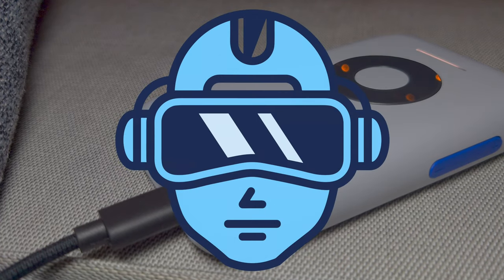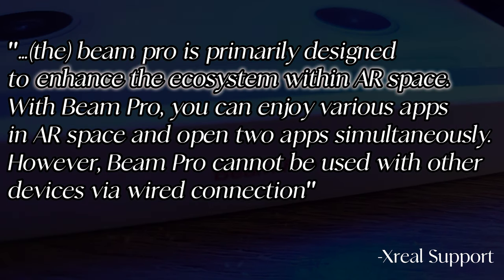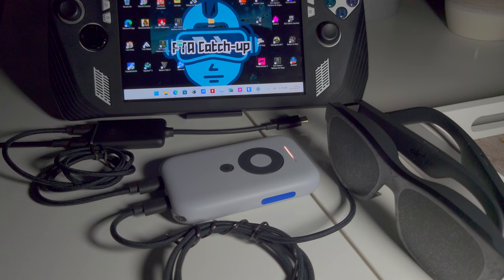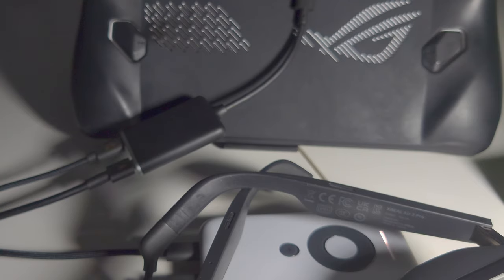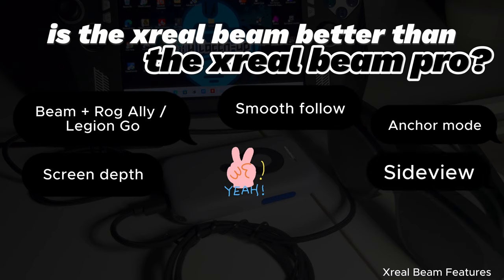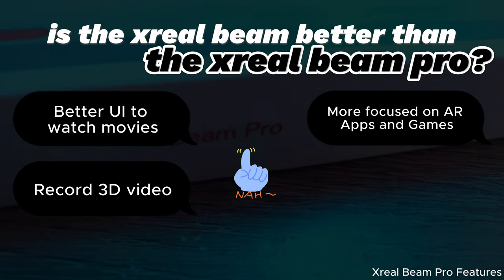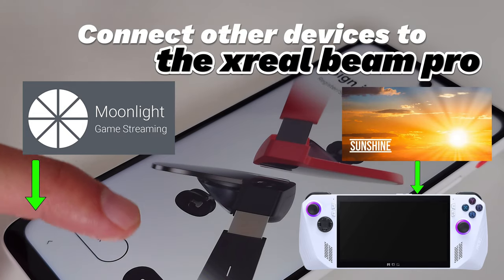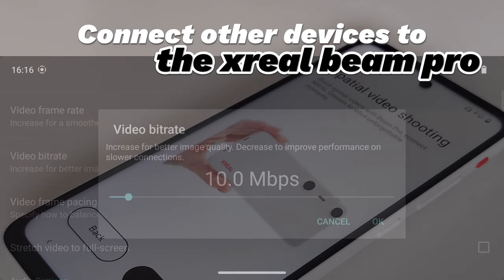Xreal Beam vs Xreal Beam Pro (Part II): is the xreal beam better than the beam pro? 🧐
Quick video to address an issue reported in the comments in relation to the beam pro when compared with the xreal beam "first generation".

00:09 Intro
00:59 wired connection in the beam
01:16 is the xreal beam better than the xreal beam pro? (xreal beam features)
01:49 is the xreal beam better than the xreal beam pro? (xreal beam pro features)
02:13 Connecting beam pro to Rog Ally / Legion Go